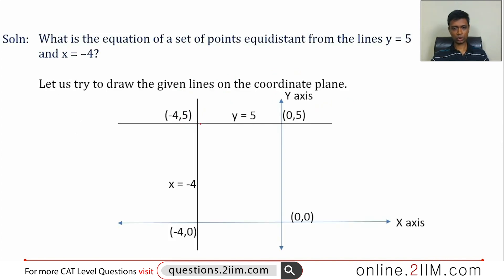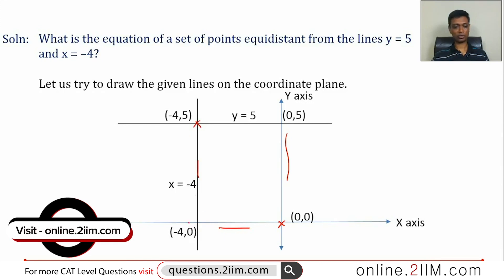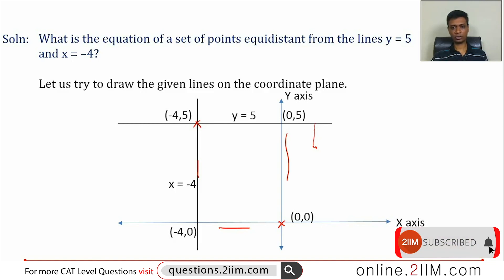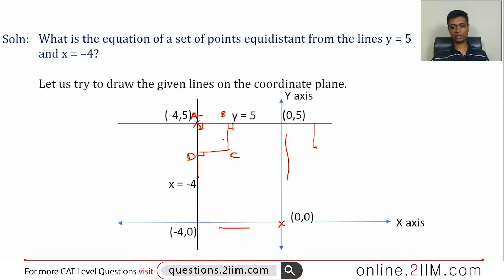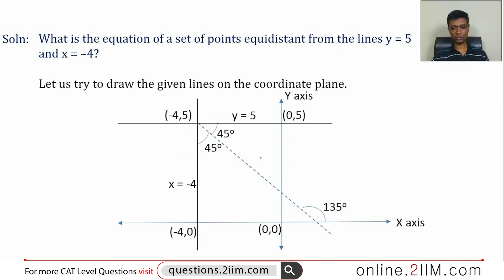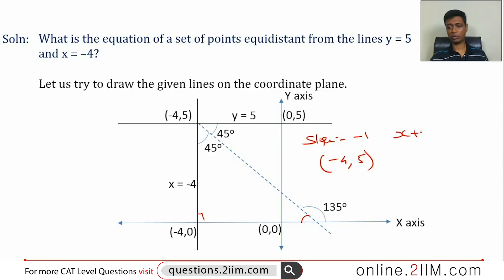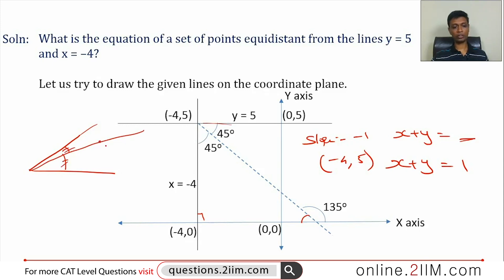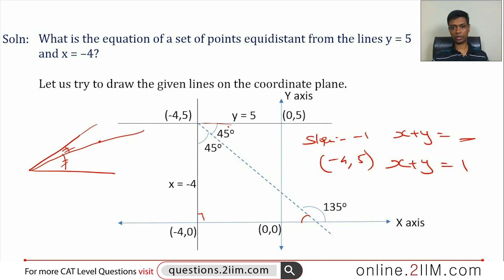CAT Preparation - Coordinate Geometry Question 01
Question: What is the equation of a set of points equidistant from the lines y = 5 and x = –4?

A) x + y = –1
B) x – y = –1
C) x + y = 1
D) –x + y = –1